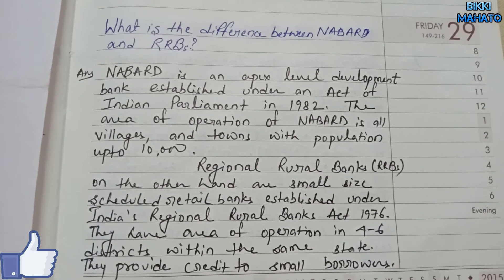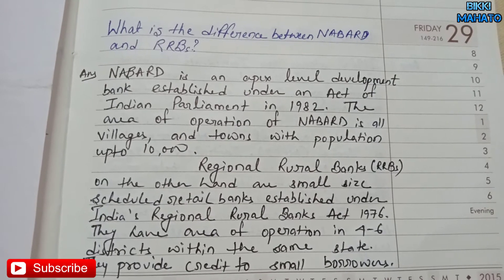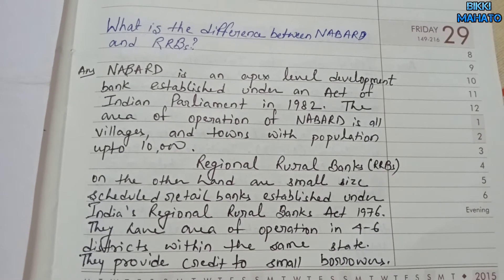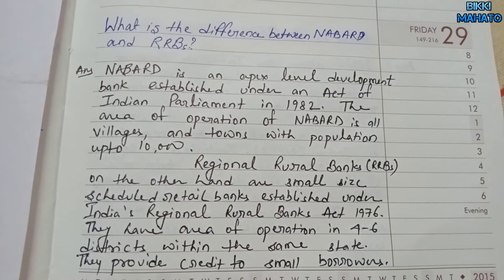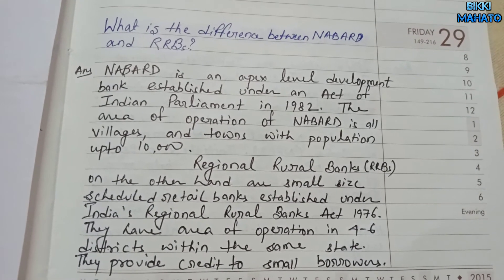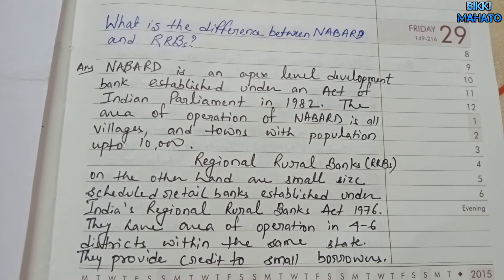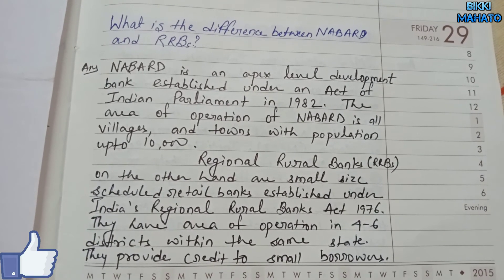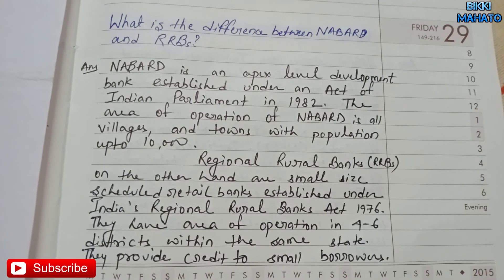Difference between NABARD and RRB ? | Financial & Banking Awareness - 124 | Bank Exams | PO/Clerk/SO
What is the difference between NABARD and RRB ? | Financial & Banking Awareness - 124 | Bank Exams | PO / Clerk / SO

NABARD is an apex level development bank established under an Act of Indian Parliament in 1982, with a mandate to bring about integrated development and ŕural prosperity through credit, institutional development and related services. The area of operation of NABARD is all villages, and towns with population upto 10,000. Major functions of NABARD include providing refinance to financial institutions for financing various activities in rural sector, coordination with govt, banks and other institutions in rural area, credit planning, implementation of development and promotional programs and supervision of rural credit institutions. It is now fully owned by Govt of India. It has head office in Mumbai and Regional Offices in all state capitals, and offices of District Development Managers in over 400 districts in India. NABARD does not do retail banking. For more details visit website www. nabard.org.

Regional Rural Banks on the other hand are small size scheduled retail banks established under India's Regional Rural Banks Act 1976. They have area of operation in 4-6 districts within the same state. They were established with an objective to provide credit to 'small borrowers’ in rural areas. They provide retail credit for raising crops, investment and allied activities in agriculture sector, rural non farm sector, small business, housing, education etc. They are jointly owned by Govt of India, a sponsoring commercial bank and the concerned state government. They borrow refinance from NABARD and other development financial institutions, besides mobilising deposits from general public through their branches. Almost all RRBs have their own website. One can get more information on RRBs by accessing their websites (generally with suffix “grameen bank” in their names — eg Punjab Grameen Bank).